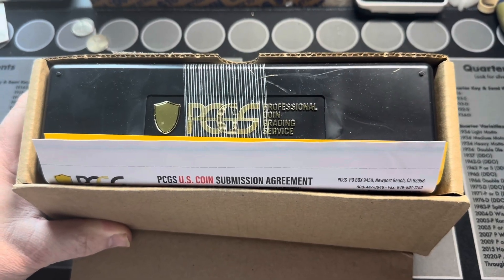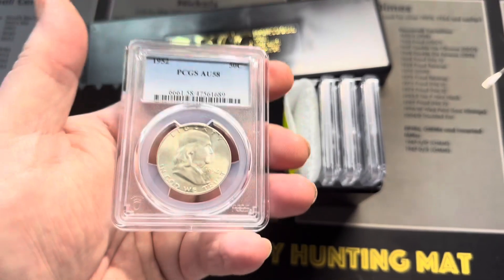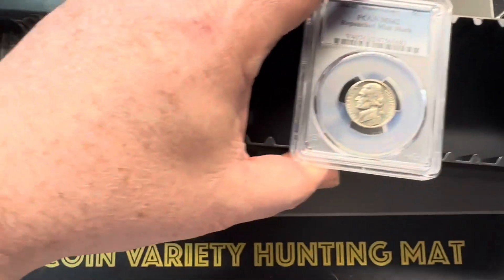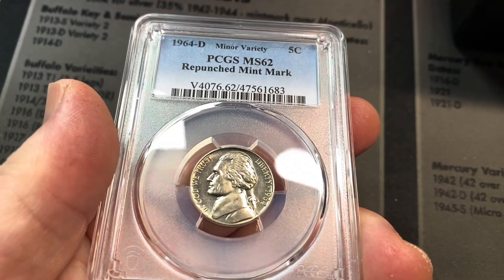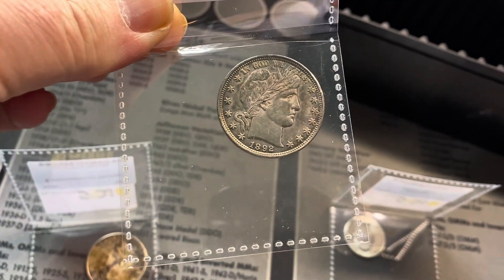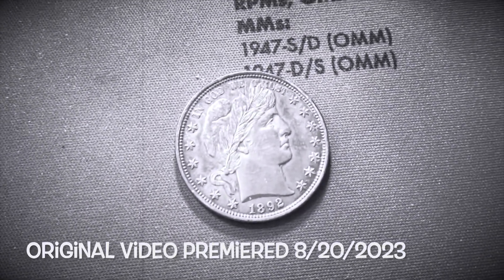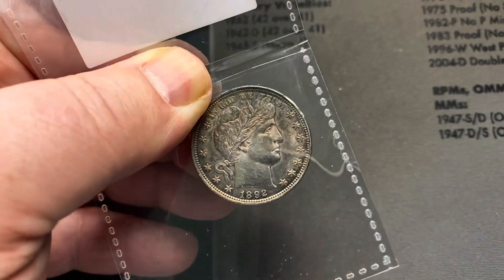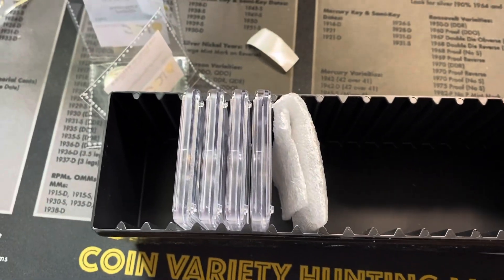PCGS Unboxing Video: Mint Errors and More...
This video features the results of several coins I sent out to PCGS to get graded. Several of the coins were featured in coin roll hunting videos.

Interested in the coin roll hunting mat I use.